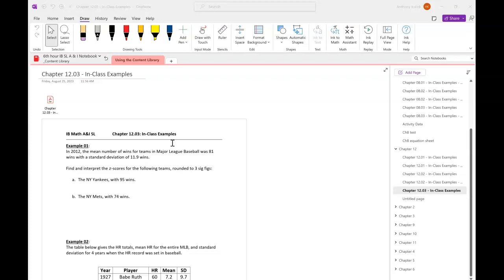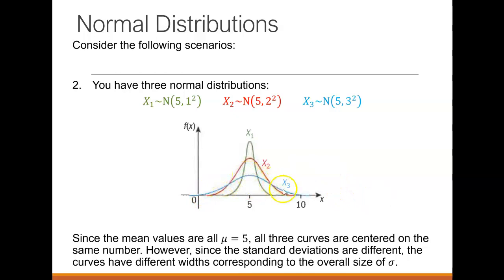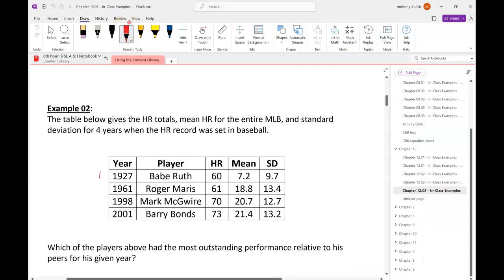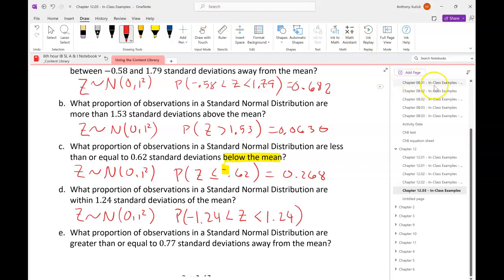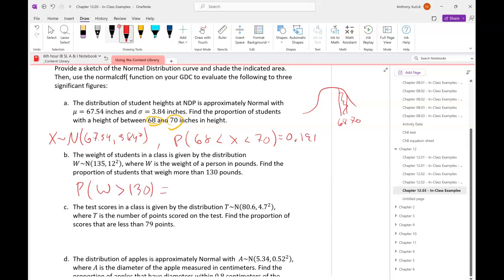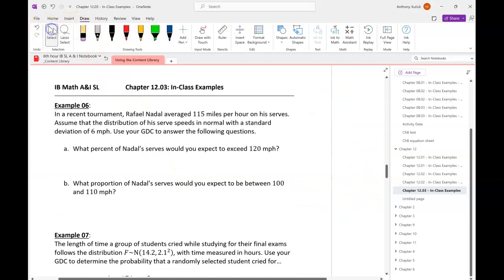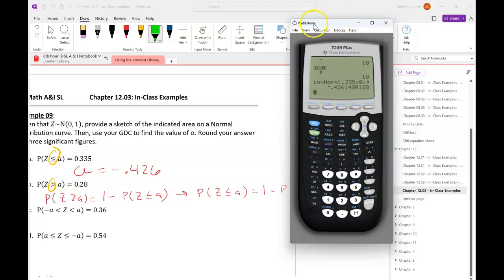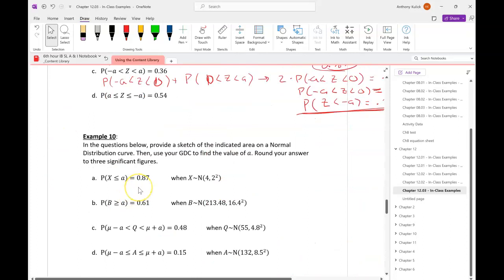1/29/24 IB SL - 6th hour